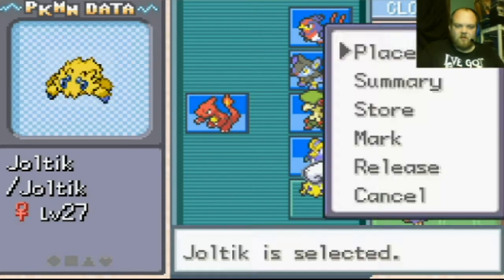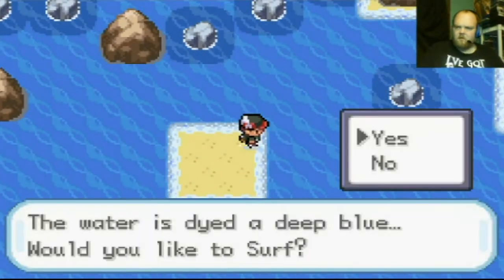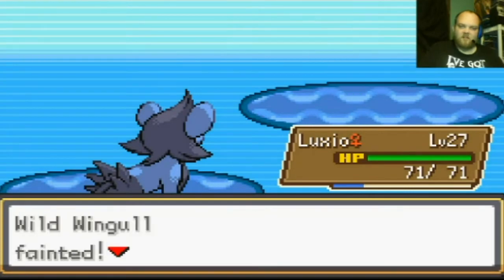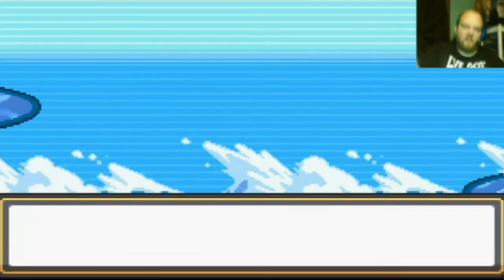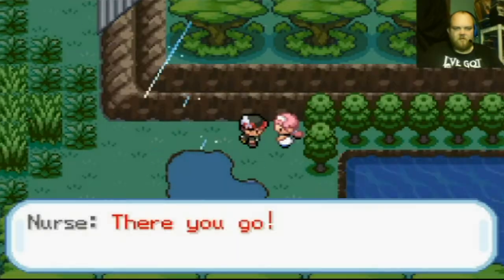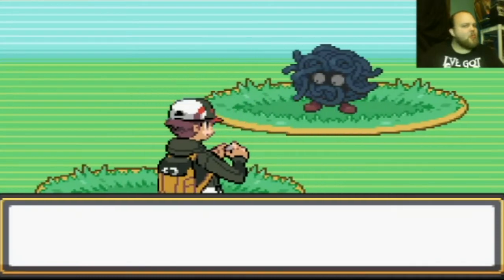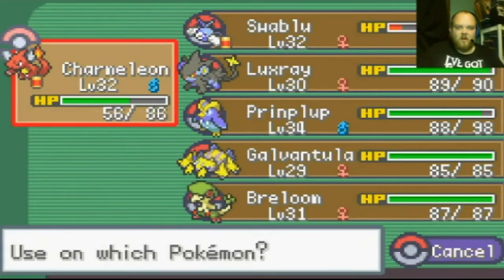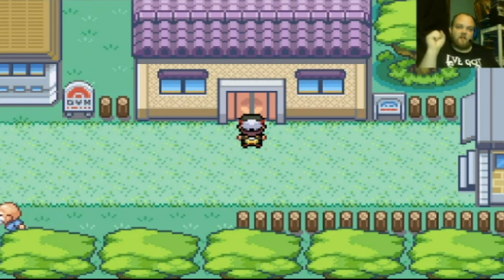Pokemon Gaia Episode 9: Just Strolling Through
Pokemon Gaia (Pokemon Fire Red Rom Hack)